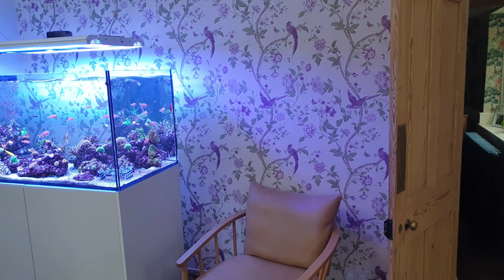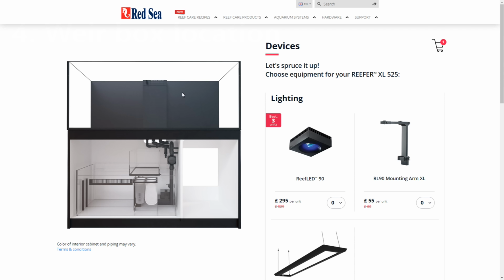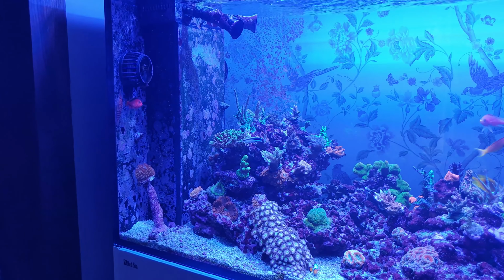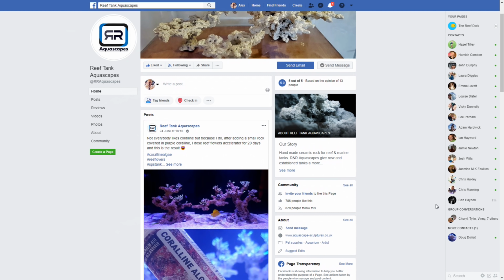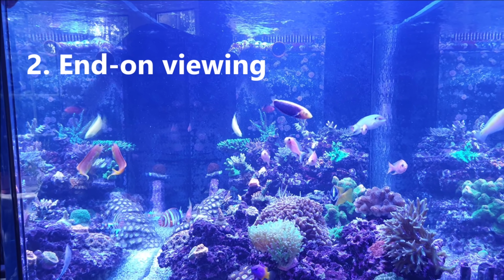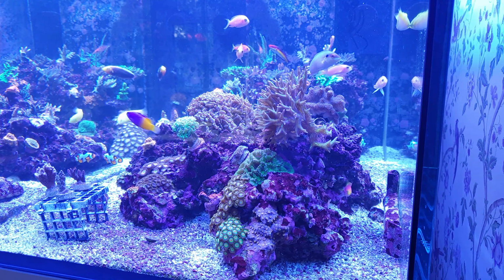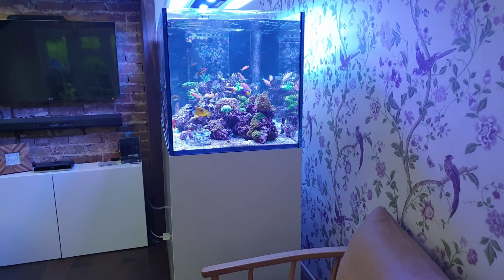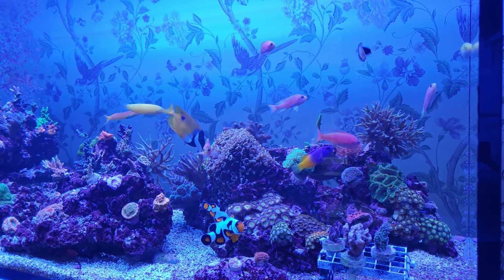4 Reasons You SHOULD Get A Red Sea Peninsula Against A Wall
The Red Sea Reefer Peninsula range make incredible centrepiece tanks as room dividers. But they're also a great option if you don't have space for a room divider. In this video I tell you why you should consider a Peninsula tank against a wall.

Find my best tank photos on Instagram, regular progress updates on Facebook and all the latest news on Twitter - search 'Reef Dork'.